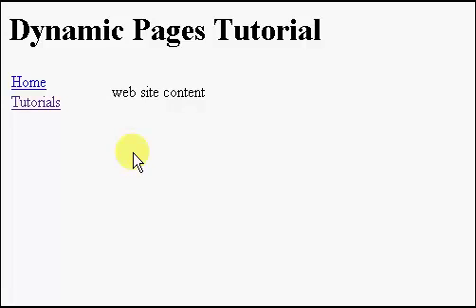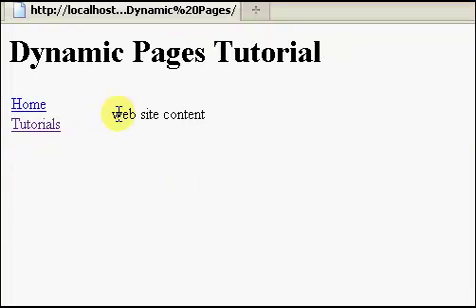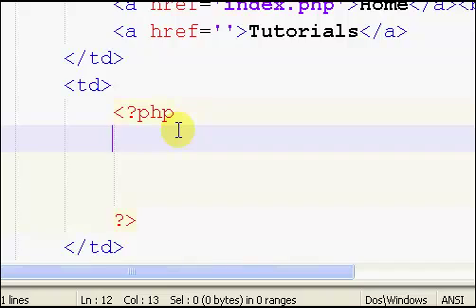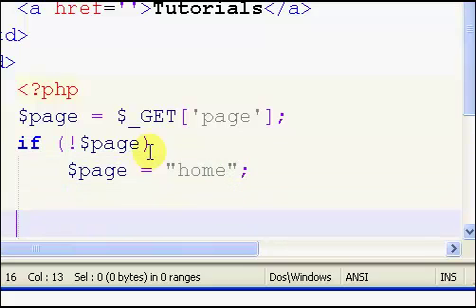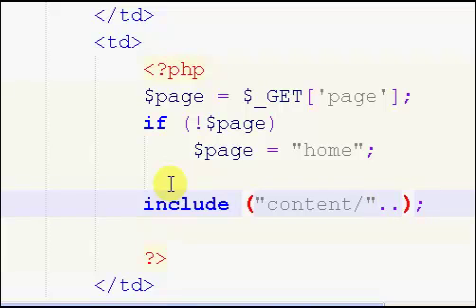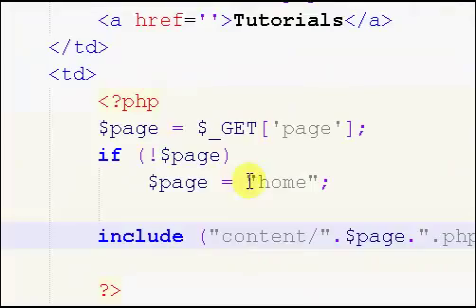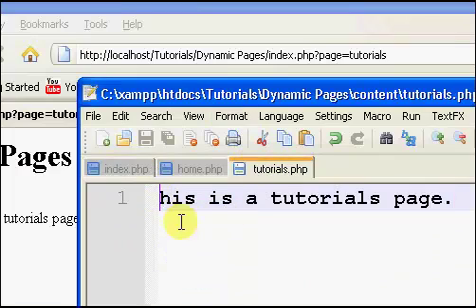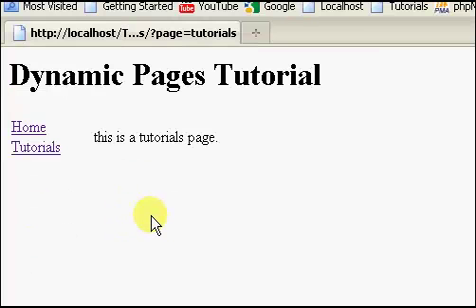PHP Tutorials // Dynamic Pages (Part 1/3)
In this video you will learn how to make dynamic pages using php.